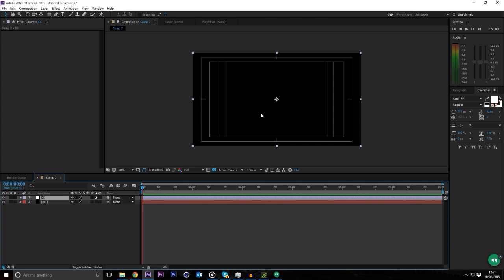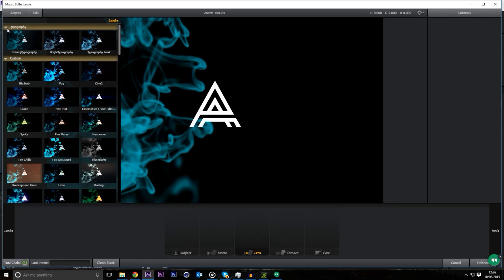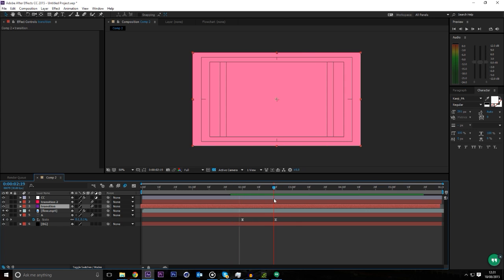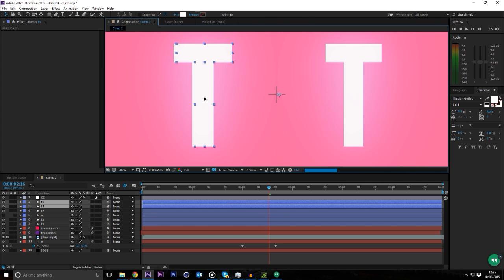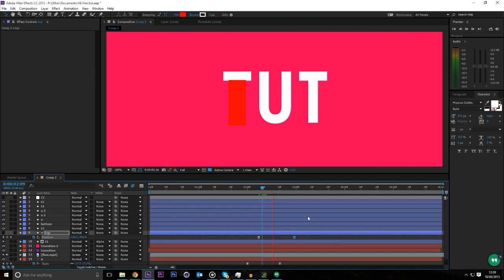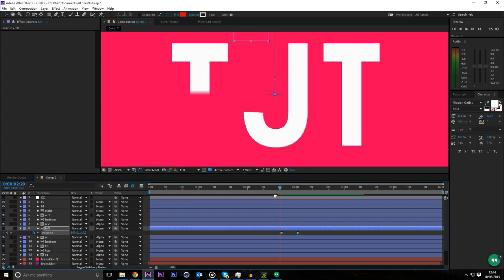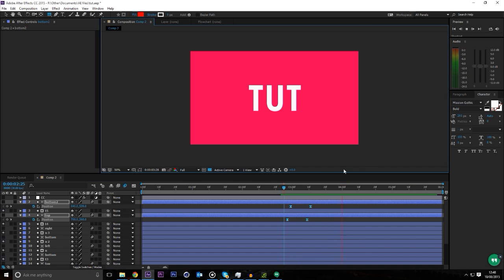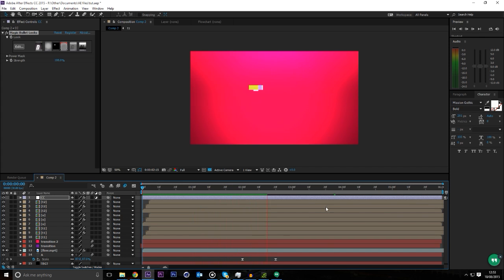Flashy Typography Intro Tutorial | Part 1 - 100 likes for part 2!